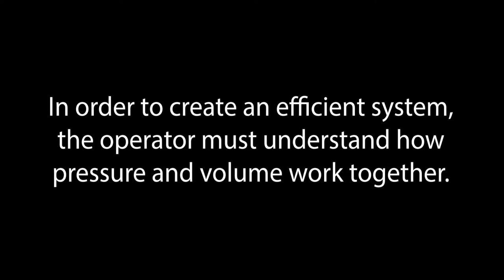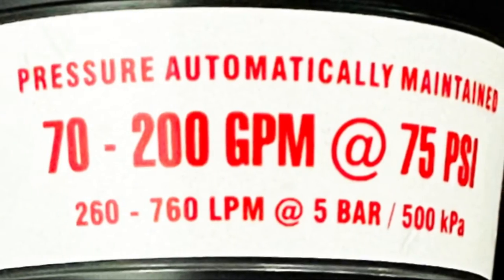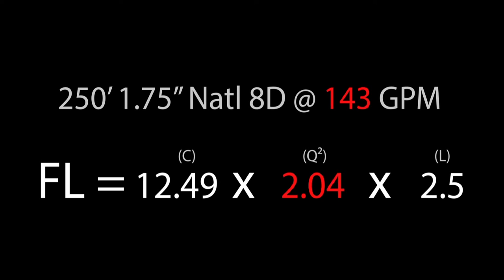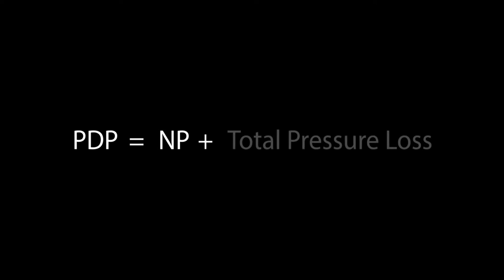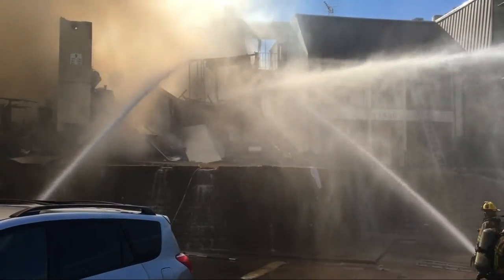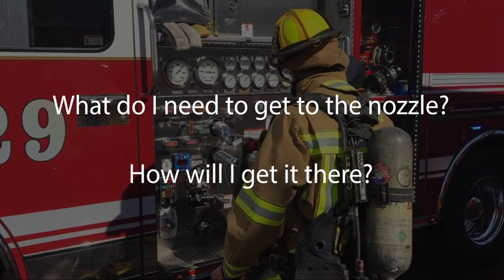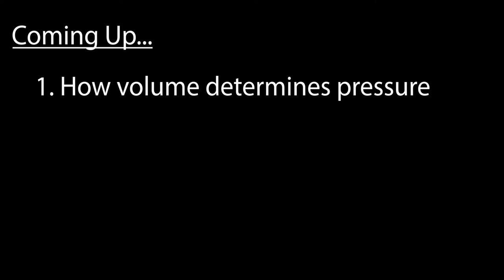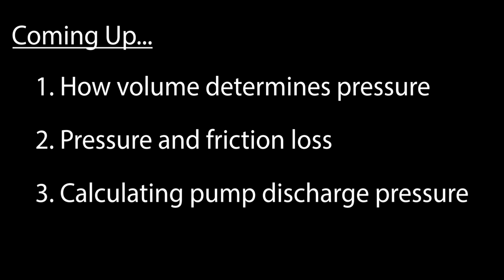Volume & Pressure an Introduction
The two fundamental components of pump operations are Volume and Pressure. Understanding how these two principles work together to move water from the pump to the nozzle is critical to effective pump management.